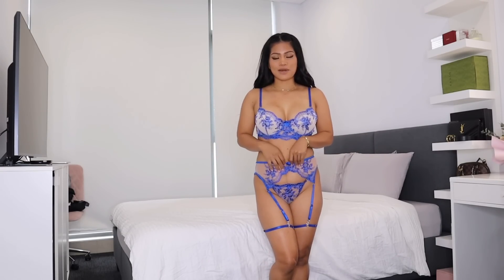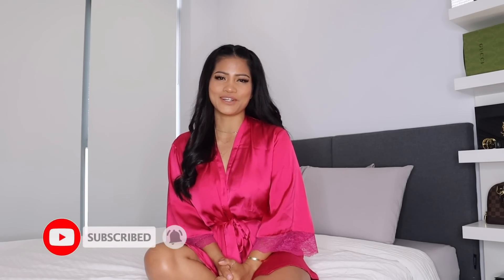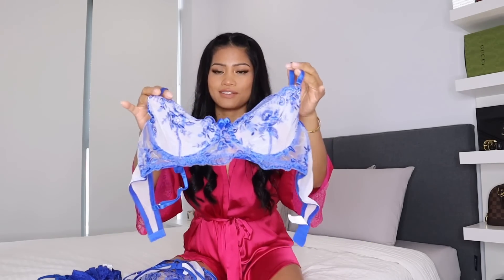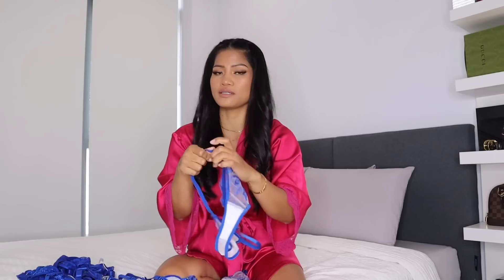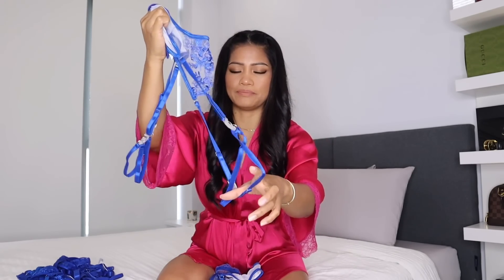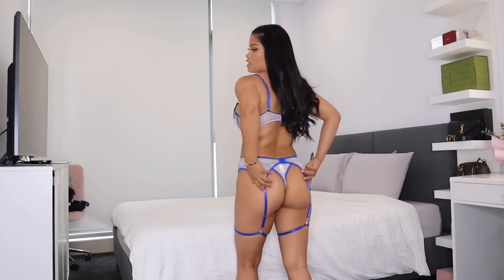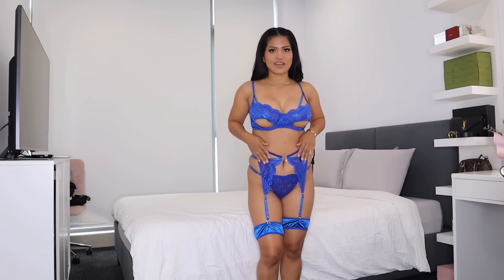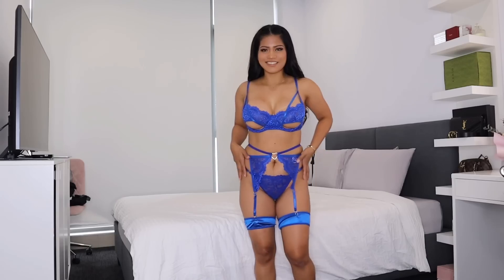LET'S TRY ALL BLUE LINGERIE, TRY ON HAUL/ Jenie Tumaruc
Hi Babes, How’s everyone here, i hope you all doing well as always. I have another fun video and i hope you like it and if you do, Please subscribe if you haven’t yet and always turn on notification so you don’t missed any of my up coming exciting videos.